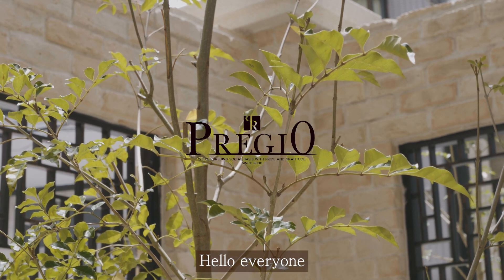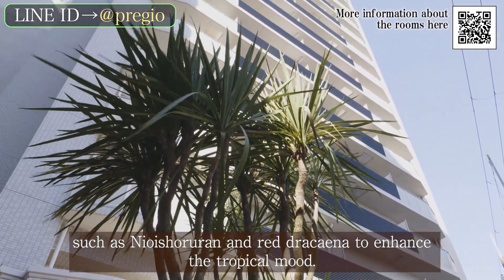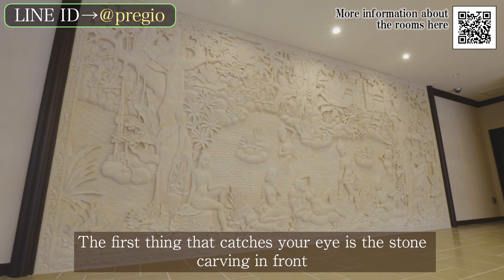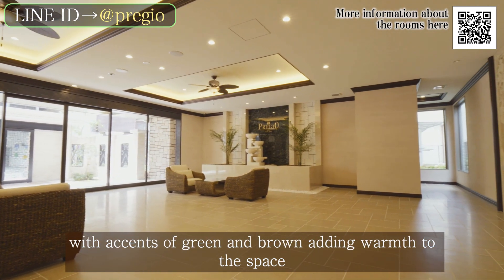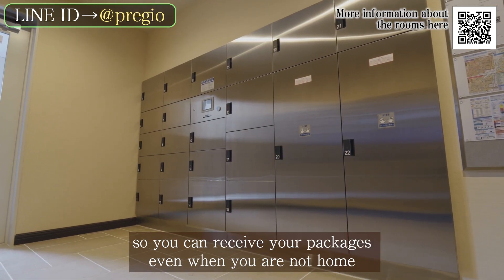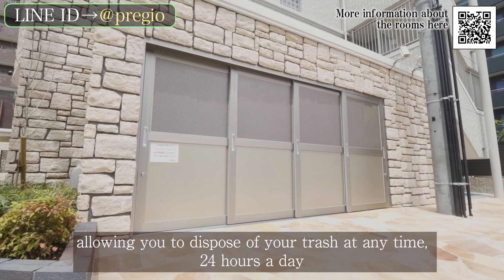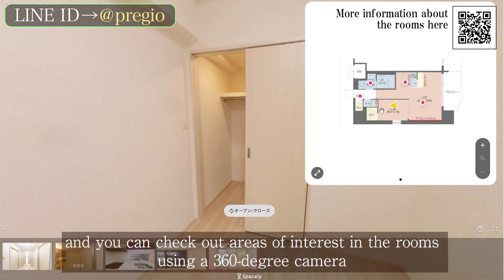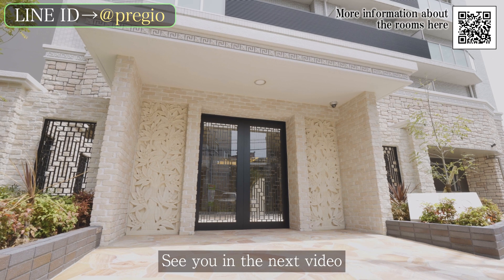Detailed Introduction to the Exterior and Common Areas of a Condominium!